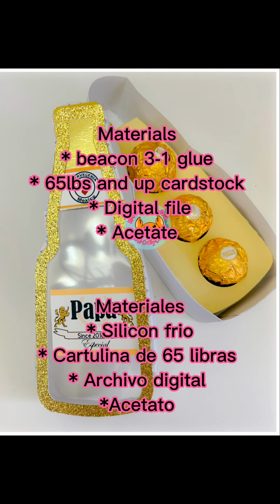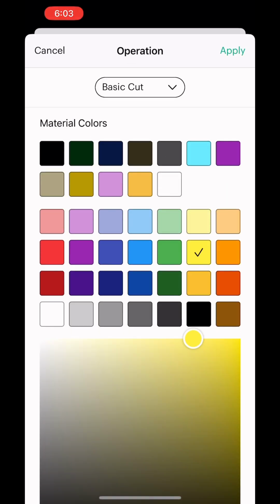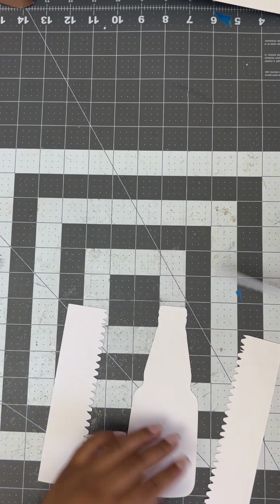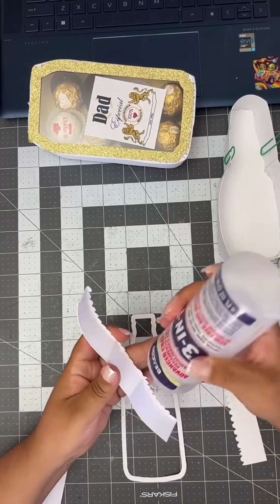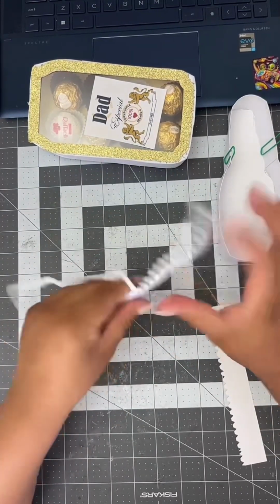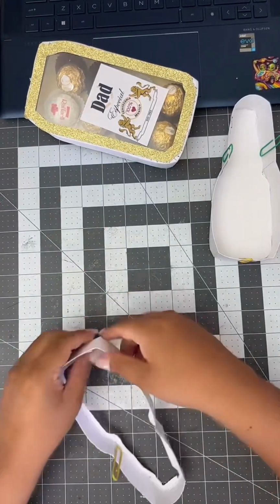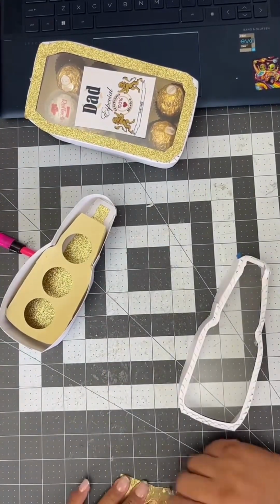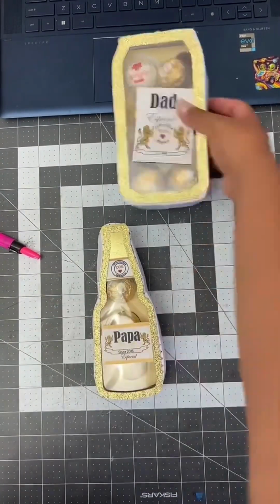DIY: Glass Beer Treat box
Todos los archivos están en mi sitio web y los materiales que compro están en el frente de mi tienda de Amazon.

Here is a video showing you how to download the files with your iPhone/iPad

If your on your computer/ laptop please view the first 30 seconds of this video on how to download the files